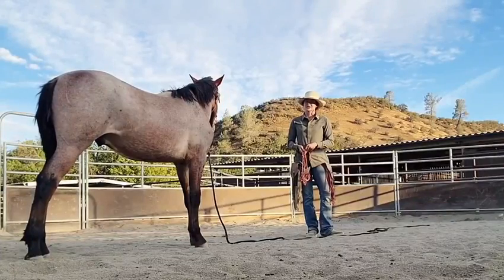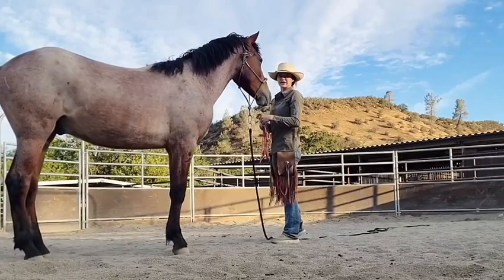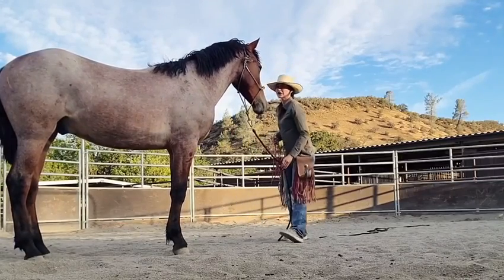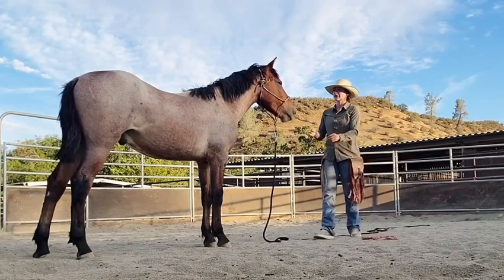There’s No Rule Saying You Can’t Halter a Haltered Horse